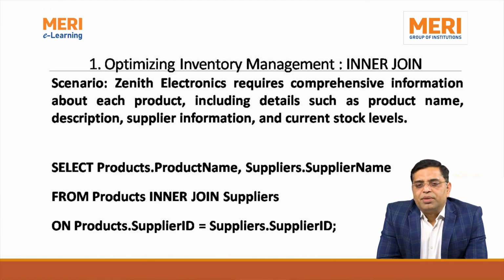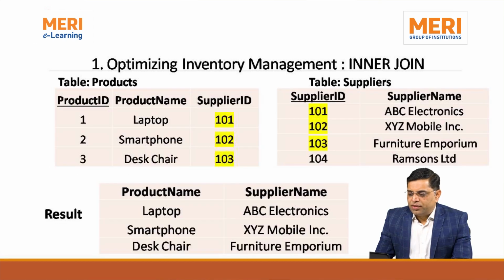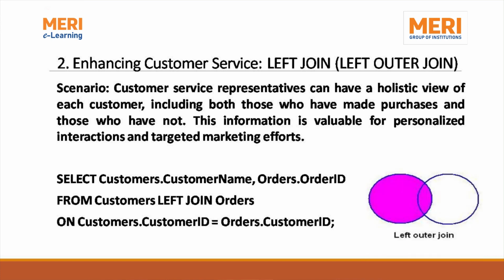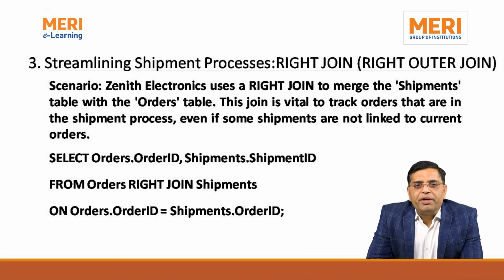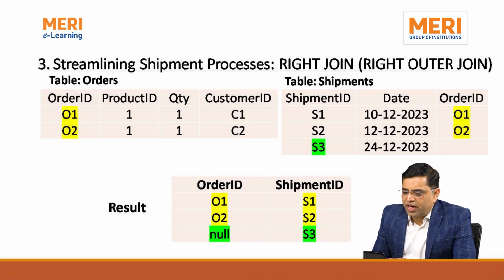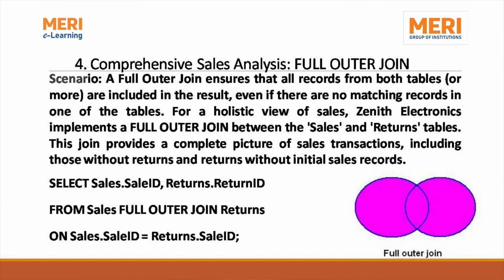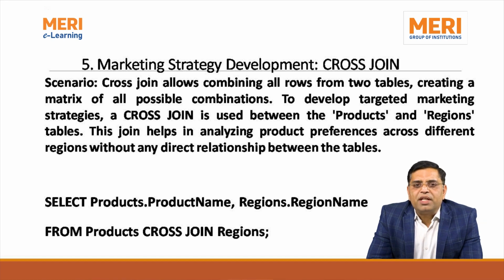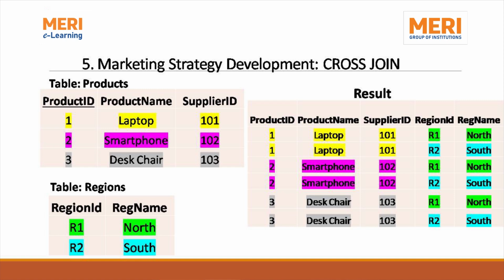Power of Data Management in e-Commerce: Types and Best Practices | Role of Data Management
A Comprehensive Guide to eCommerce Product Data Management

Ecommerce Data Management: Types and Best Practices | Role of Data Management in e-Commerce Growth
The Power of Data Management in Retail and e-Commerce

Case Study on Efficient Data Management in e-Commerce Operations at Zenith Electronics by  Dr. Sumit Chauhan